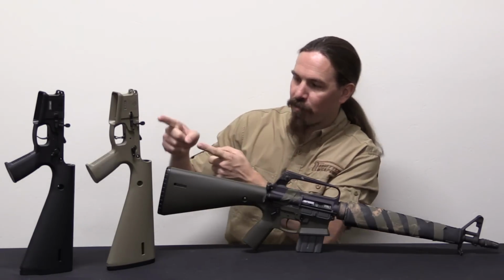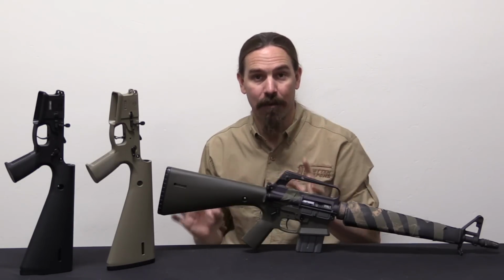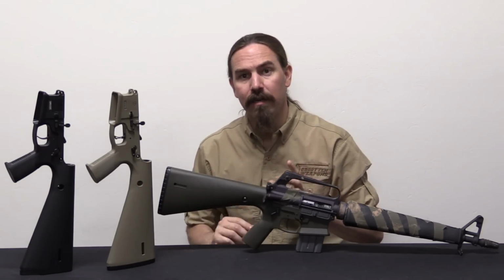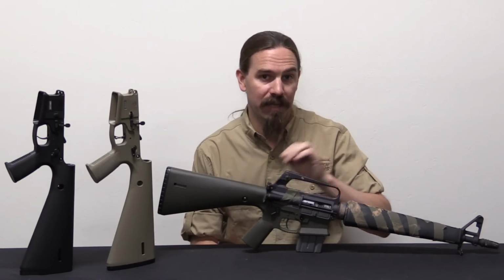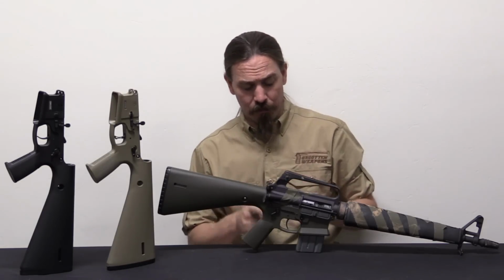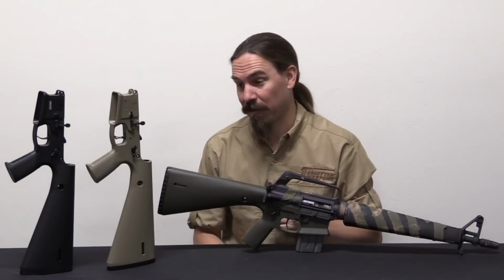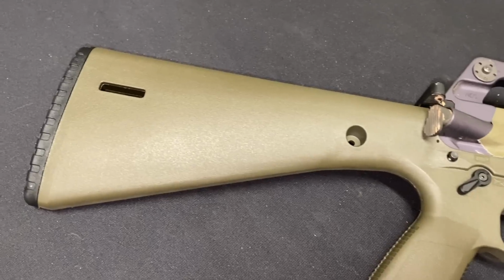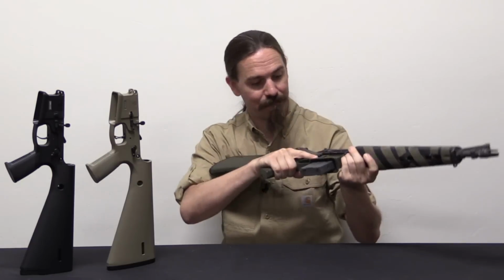The KP-15: Now in OD Green for you Forest-Dwellers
KE Arms has finally pretty much caught up with the demand for black KP-15 monolithic polymer lowers, and now has the time to put out a limited run of them in OD Green (virtually identical in color to Magpul green). They will be making 3,000 of these and they will be shipping in about 4 weeks. They can be pre-ordered at KE Arms' web site. Brownells will also be offering the full WWSD-2021 lower in OD Green, although it may not be listed when this video publishes.

I opted to put mine (KE gave me this preproduction sample) on my Brownells BRN-605 reproduction that I took to Desert Brutality 2019. I think it makes a really cool combination with the OPD camo tape on the upper assembly...